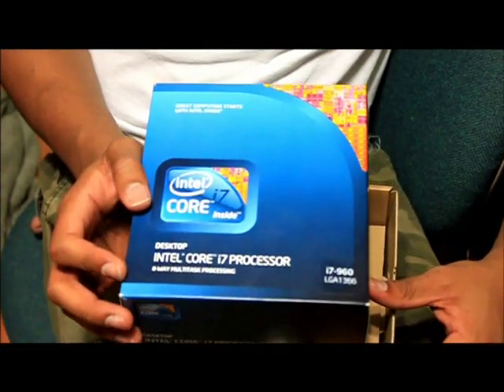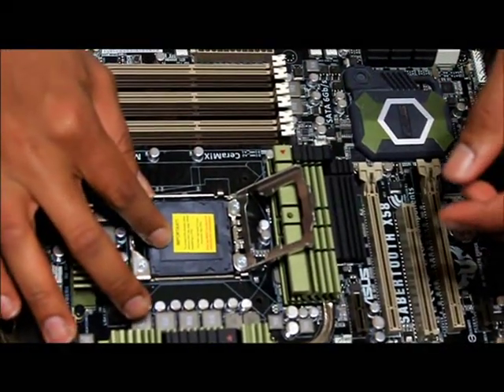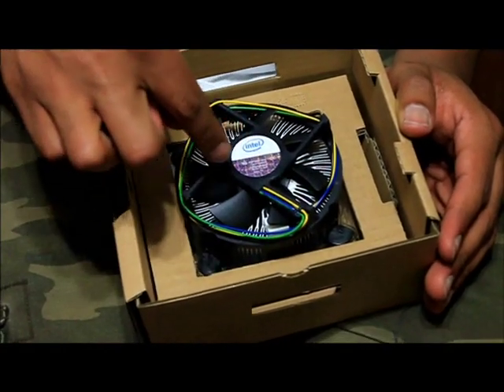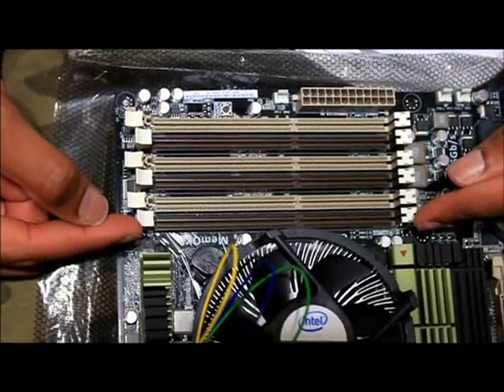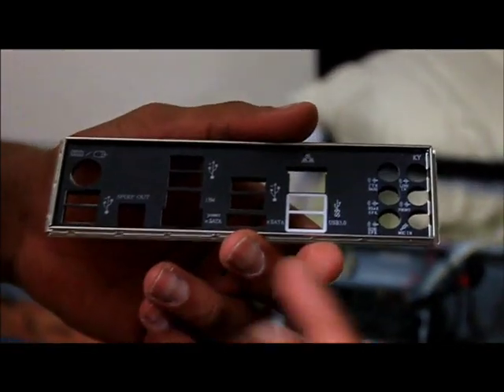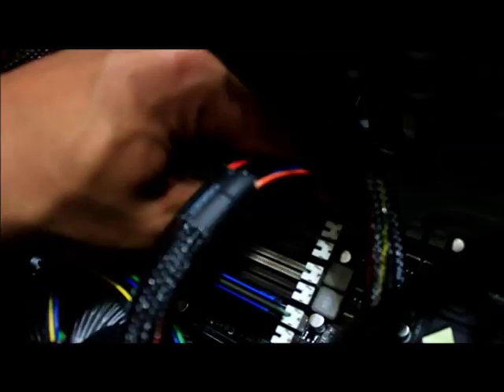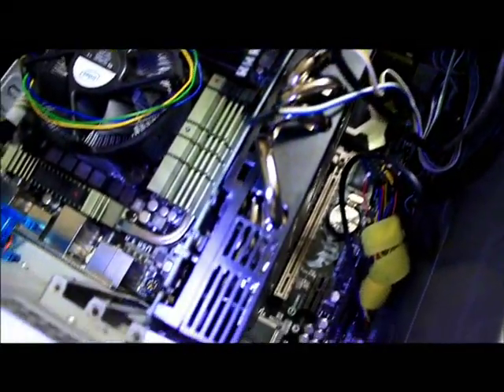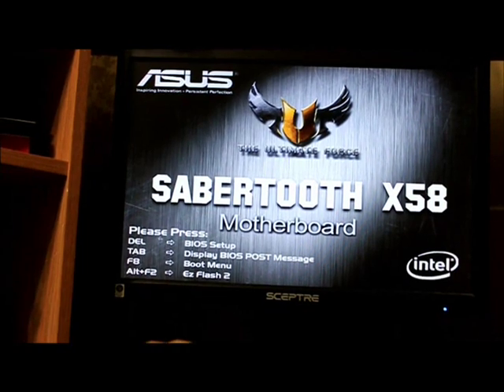How to build your own desktop computer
this is a quick guide on building your own pc. i wanted to make this to show people it is really not that hard and anyone can do it themself